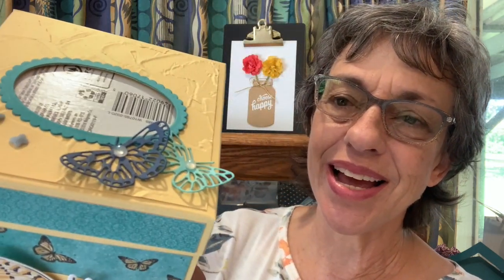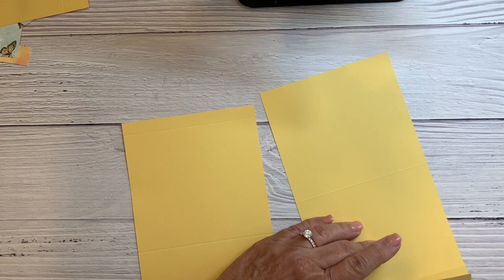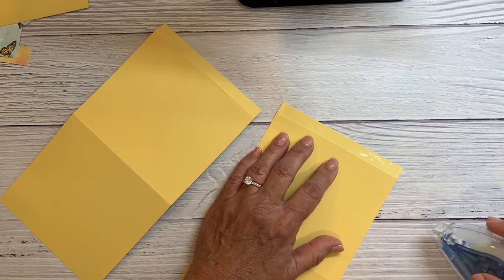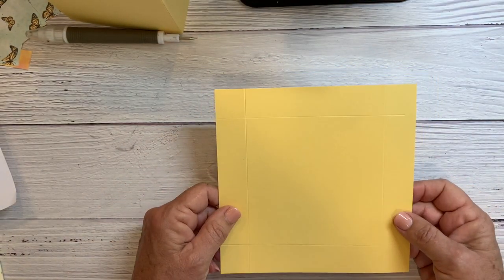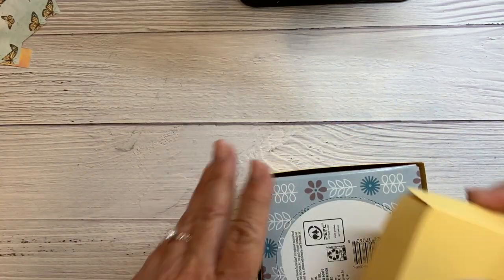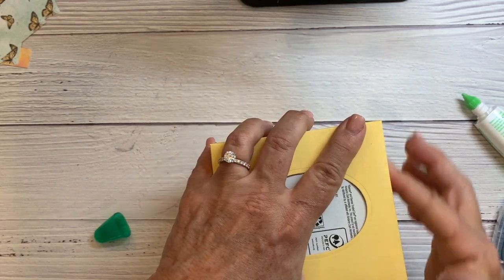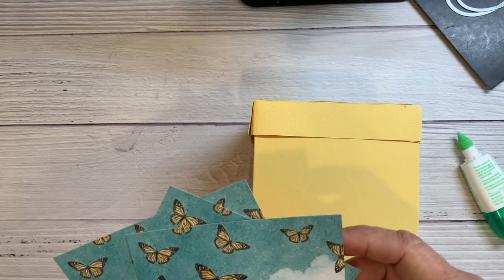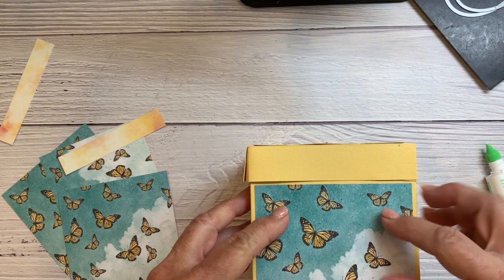Tissue Box Cover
Watch to get simple directions on making a pretty Tissue Box Cover!

To see more information on my blog about this project go